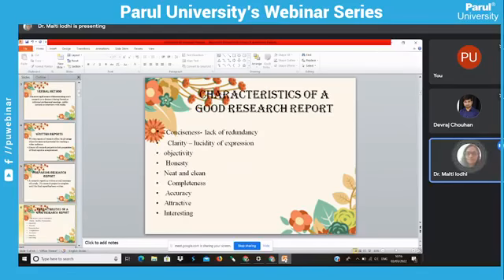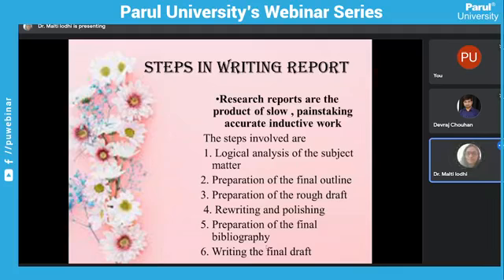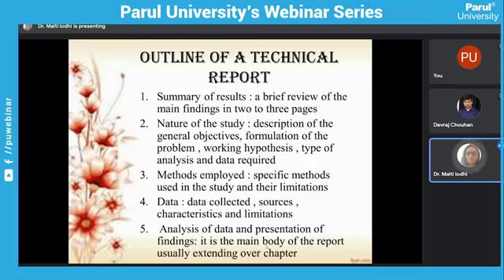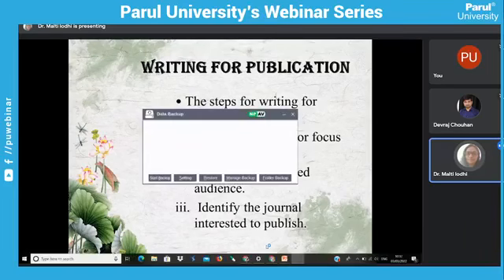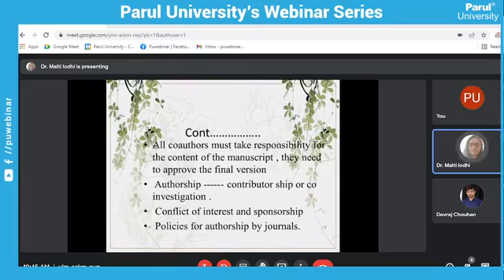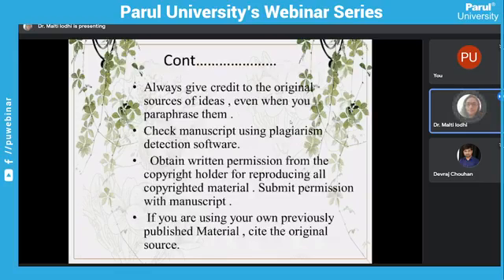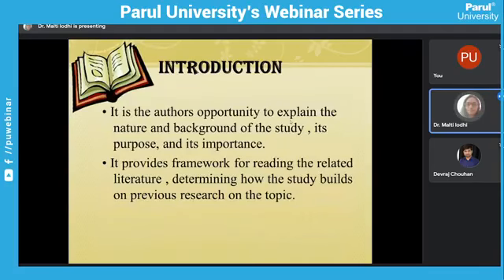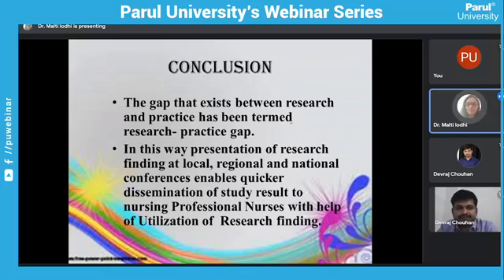030322 Utilization of Research Findings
030322 Utilization of Research Findings